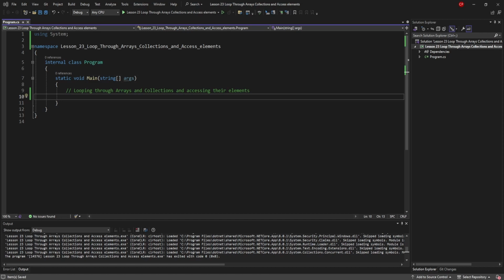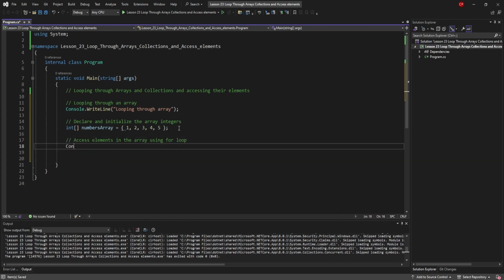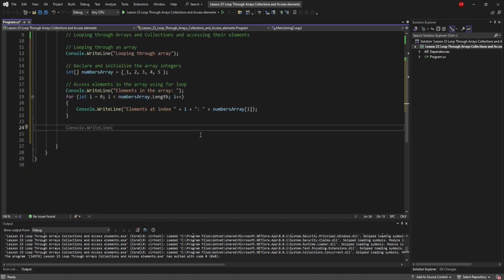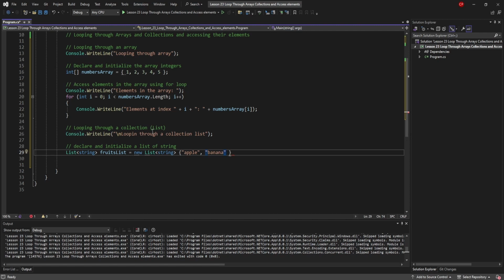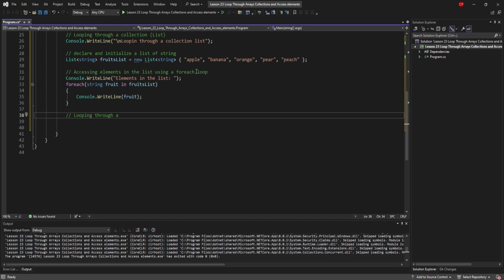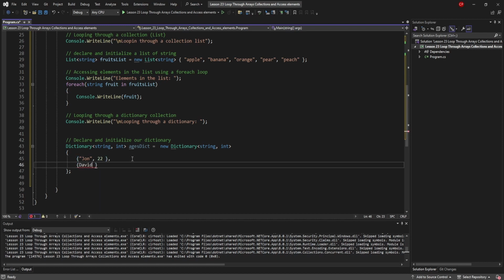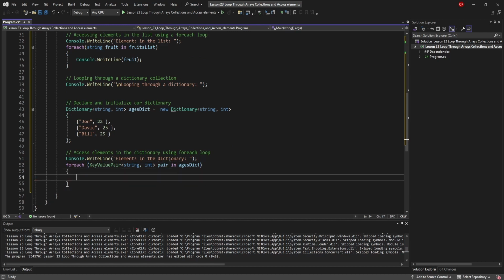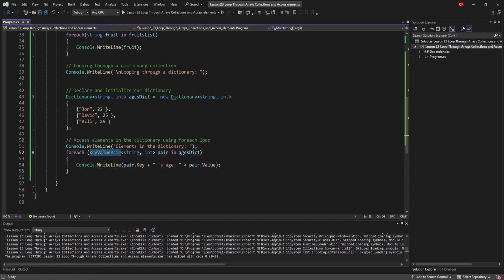Lesson 23: Looping Through Arrays and Collections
Welcome to our C# programming tutorial! In this video, we'll explore the fundamentals of looping through arrays and collections, specifically designed for beginners. Looping is a fundamental concept in programming, allowing you to iterate over elements in arrays and collections to perform various operations. Whether you're working with arrays of numbers or collections of objects, mastering the art of looping is essential for efficient and effective coding. In this comprehensive tutorial, we'll cover various looping techniques, including for loops, foreach loops, and while loops, and demonstrate how to apply them to both arrays and collections in C#. With clear explanations and practical examples, you'll learn how to loop through arrays and collections like a pro, empowering you to tackle a wide range of programming tasks with confidence. Whether you're new to coding or looking to expand your C# skills, this tutorial is perfect for you.